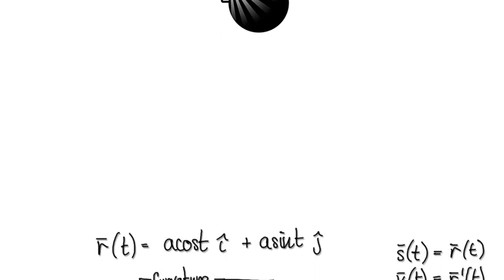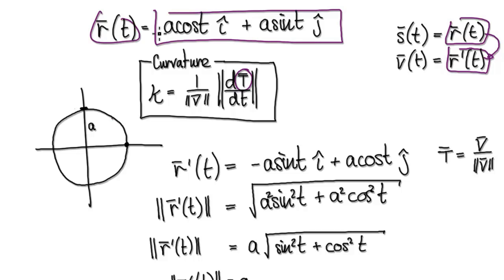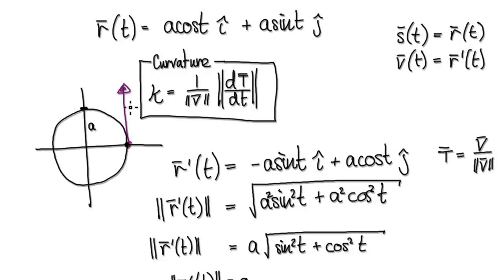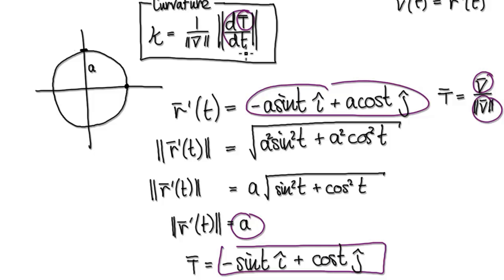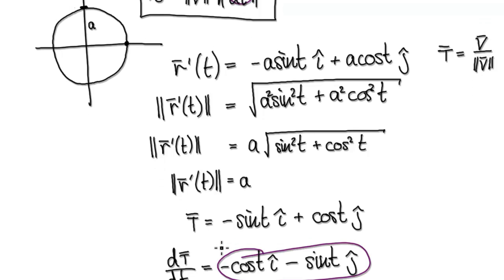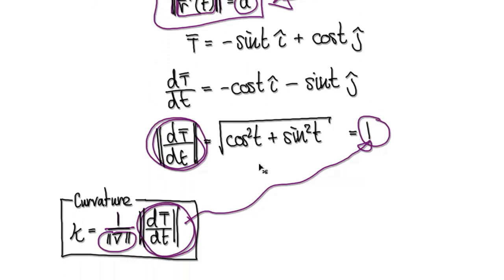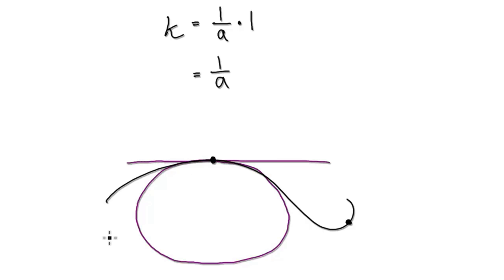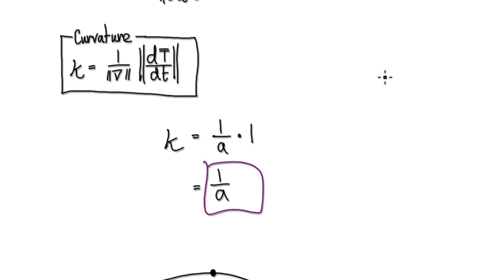Video 3001 - Curvature Vector Example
Curvature Vector Example